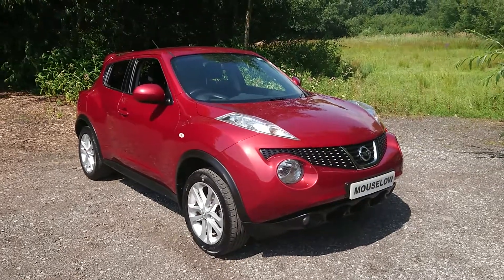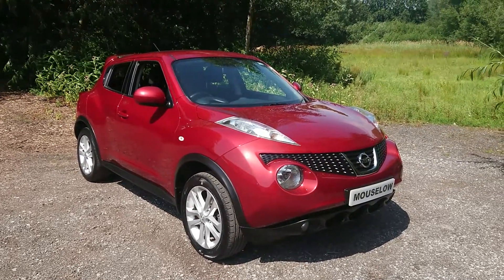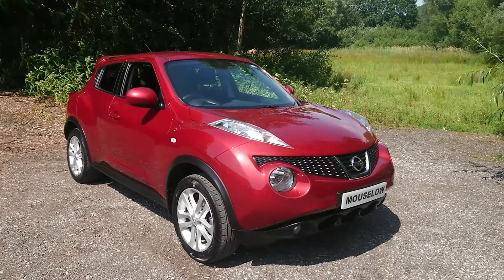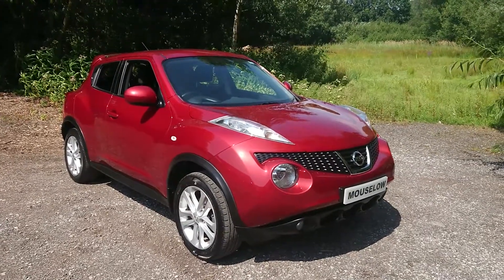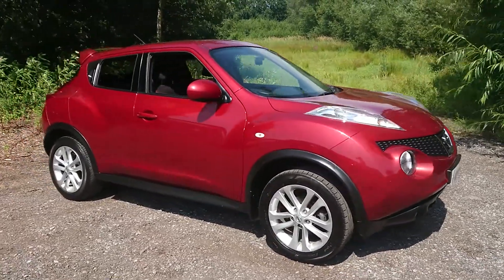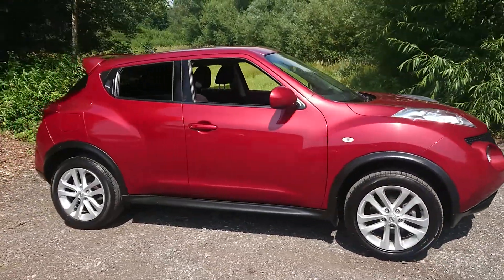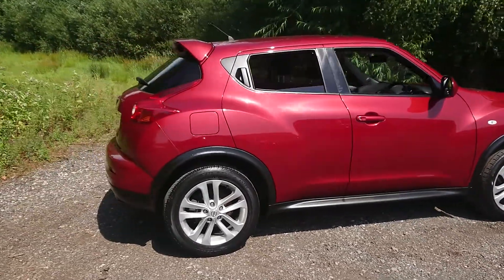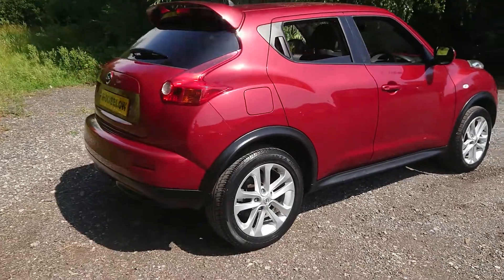Nissan Juke 1.6 16v Acenta Premium 5dr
GREAT SPEC NISSAN JUKE WITH THE BENEFIT OF A FULL SERVICE HISTORY. FEATURES INCLUDE SAT NAV, BLUETOOTH, CRUISE CONTROL, REVERSING CAMERA AND UPGRADED REAR BOOT SPOILER. SOLD WITH A FRESH 12 MONTH MOT. PLEASE NOTE THIS VEHICLE IS CURRENTLY ON A PRIVATE PLATE- THE PURCHASER MAY HAVE THIS FREE OF CHARGE OR IT CAN GO ONTO A NORMAL 61 PLATE.